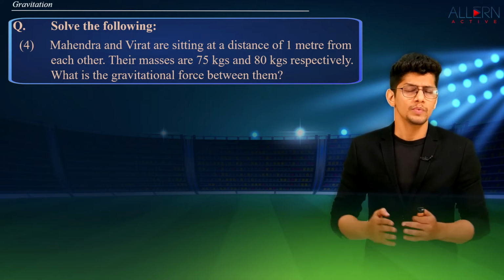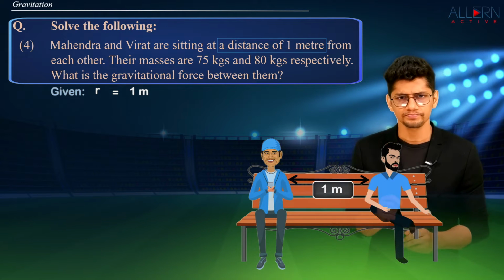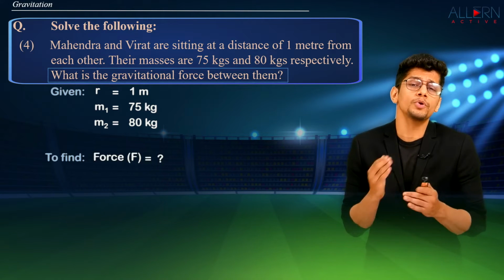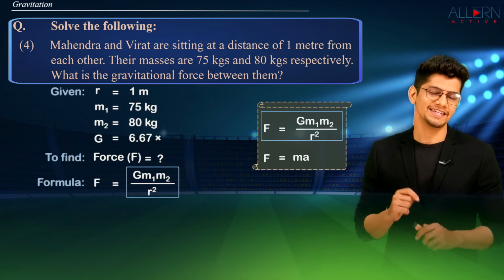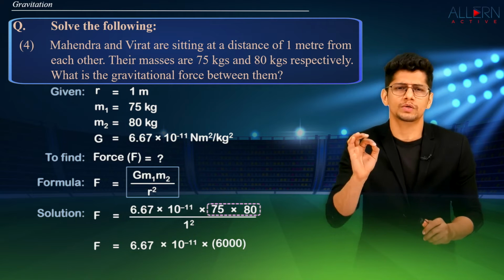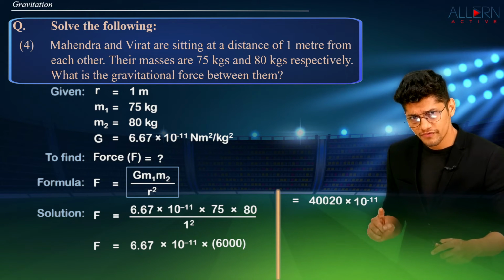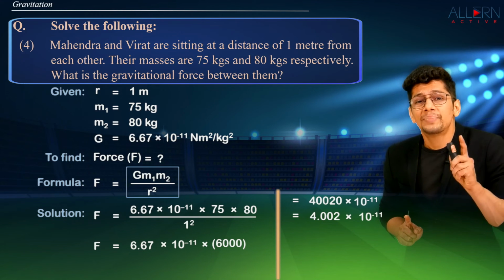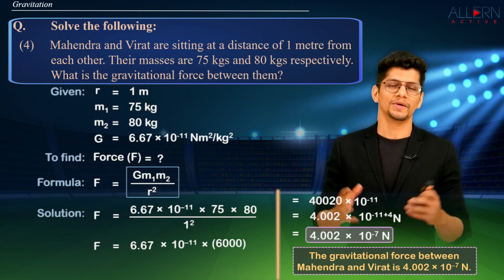Newton's Law of Gravitation: Word Problem | Class 10 SSC Maharashtra Board | Allern Active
INSIGHT💡: In this video you will not only learn how to solve this word problem but also understand how to crack the given data from the question.

⚠️ The most important part of solving a numerical, is: Selection of the Correct & Appropriate Formula.
This aspect is very well explained in this video which will help you not only solve this numerical but also help you in identifying & applying the appropriate formula for any other numerical.

🔥🔥 To get started with us, buy an Allern supported workbook 📚.
Buying our workbook gives you:
👉🏽 Every CONCEPT of Every CHAPTER - COVERED

REMEMBER 💭 : It's not the solving of a numerical that matters, but what matters is the 'approach' while solving it, which will eventually help you solve any numerical that you come across.

See this video, practise by writing it and you will definitely be confident to solve it on your own.
✅ In this video we cover:
✔️ Grade 10
✔️Subject: Science and Technology - Part 1
✔️Chapter no: 1
✔️Chapter name: Gravitation
✔️Topic name: Newton's Universal Law of Gravitation
✔️Textbook Page number: 6
✔️ Word problem based on Newton's Law of Gravitation (Mahendra and Virat)

Sir Isaac Newton formulated his Universal Law of Gravitation which states : Every object in the Universe attracts every other object with a definite force. This force is directly proportional to the product of the masses of the two objects and is inversely proportional to the square of the distance  between them.

In the Maharashtra State Board , Science and Technology - Part 1 , in Chapter no. 1, Textbook Page no. 6 there are solved examples given. Example no. 1 is ""Mahendra and Virat are sitting at a distance of 1 metre from each other. Their masses are 75 kg and 80 kg respectively. What is the gravitational force between them? "